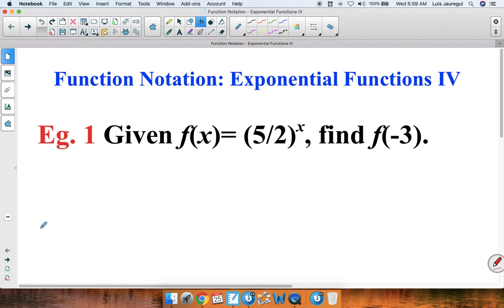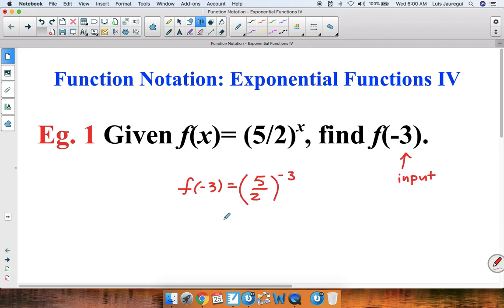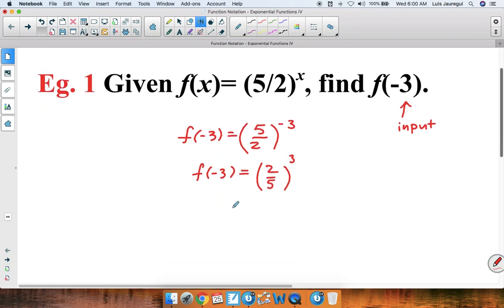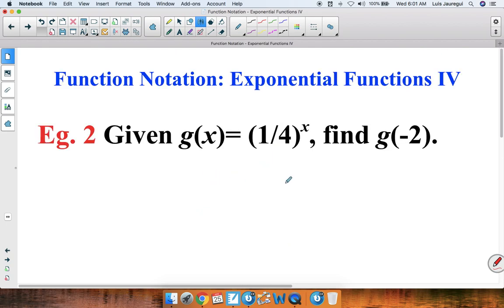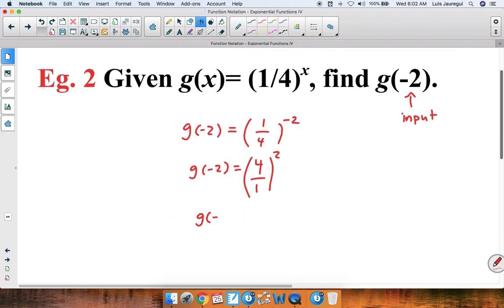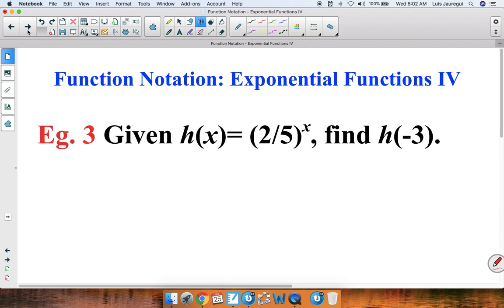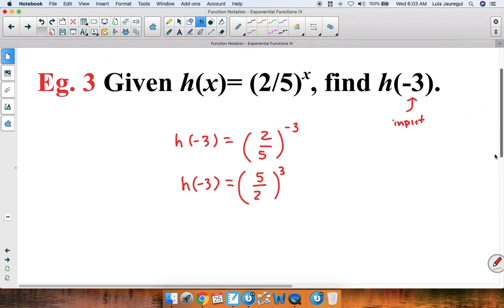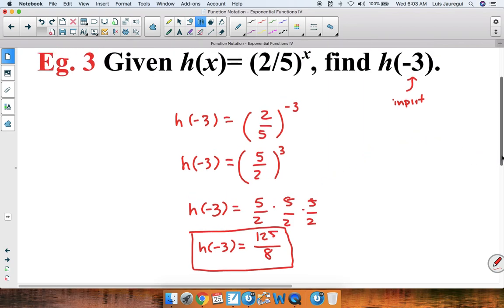Function Notation Exponential Functions IV